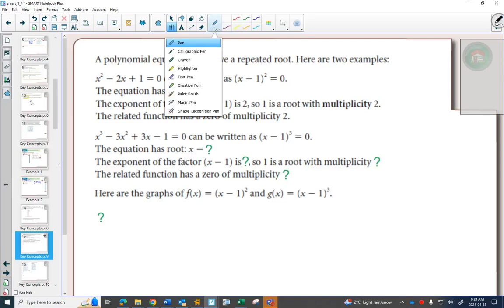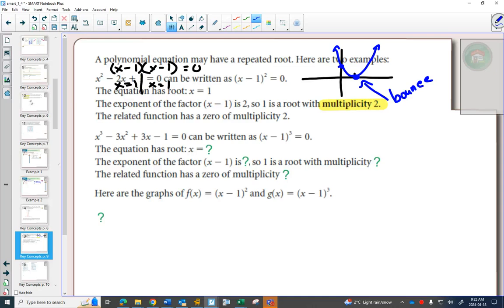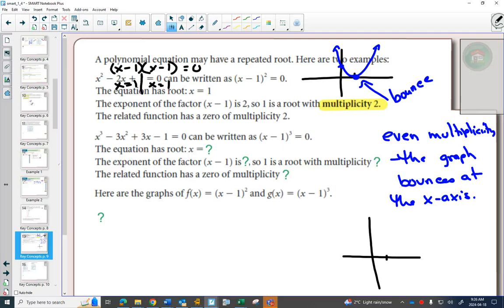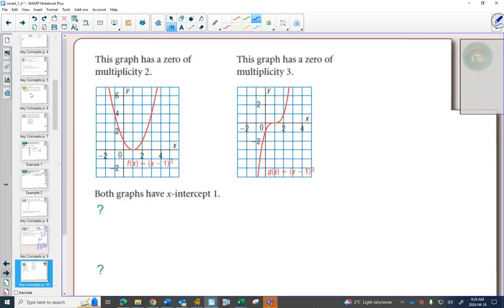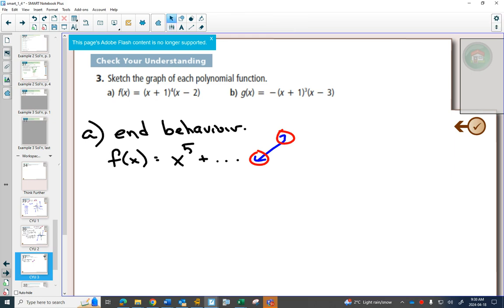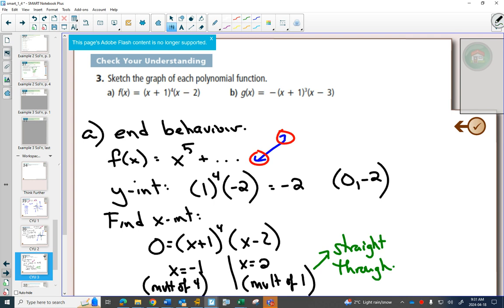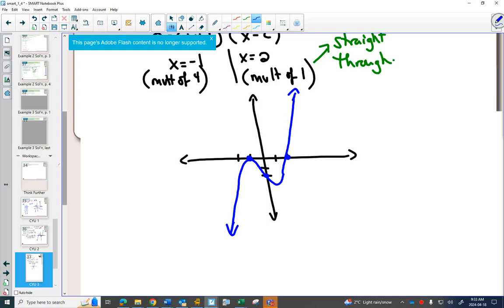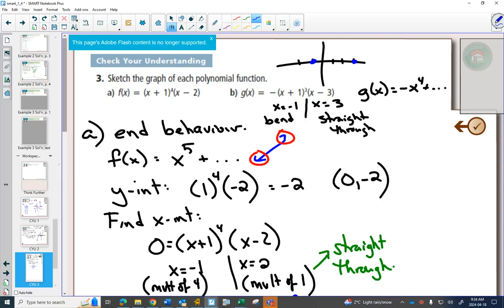40SP 1 4 Example 3